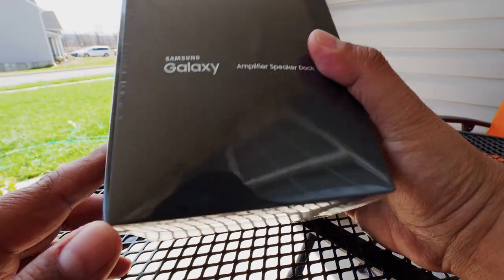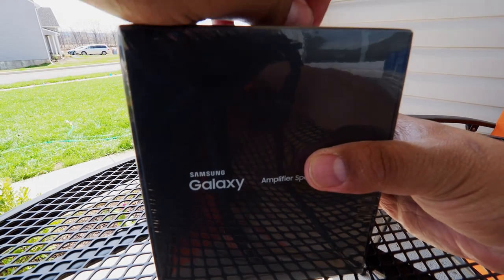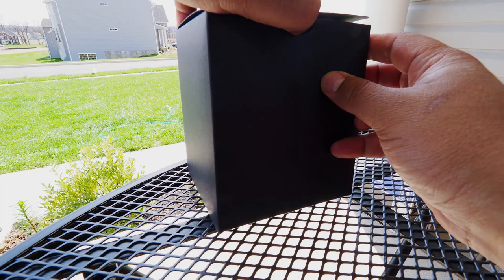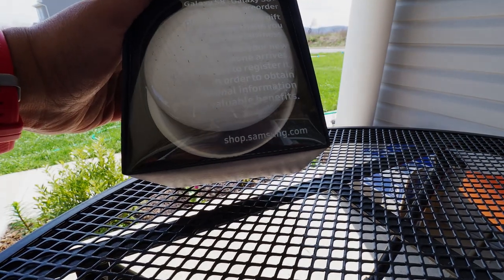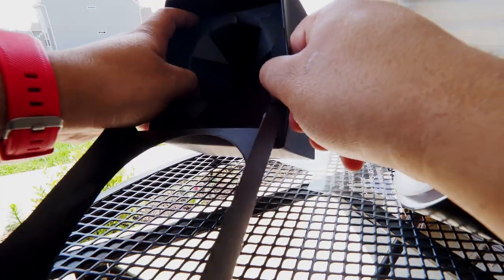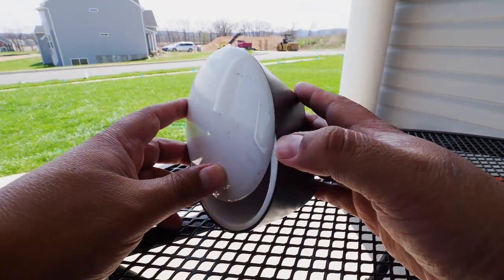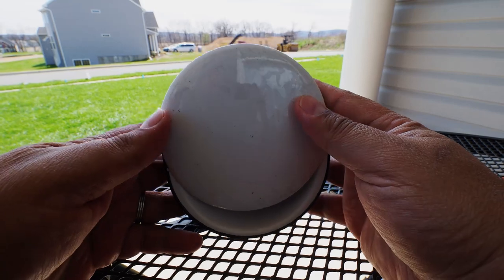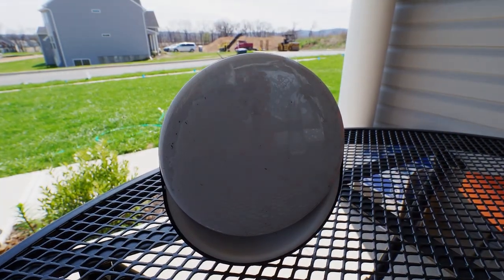A Quick look at the Samsung Amplifier Speaker Dock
If you pre-ordered the Galaxy S8 or S8+ directly from Sasmsung.com, your Amplifier Speaker dock is on the way. This is a quick look!